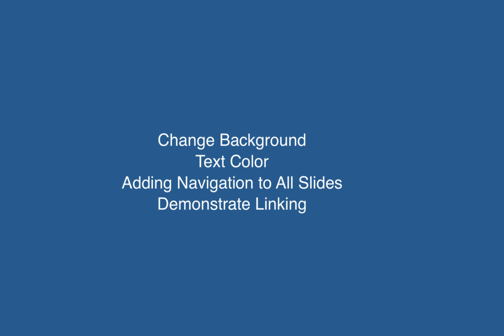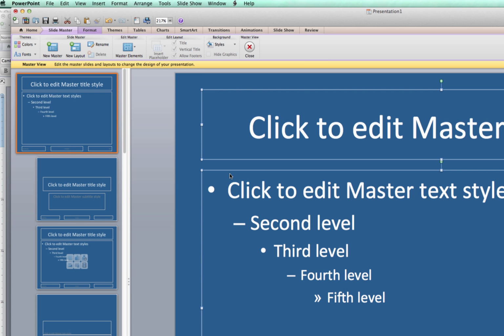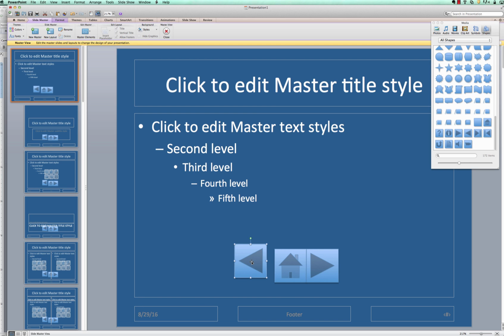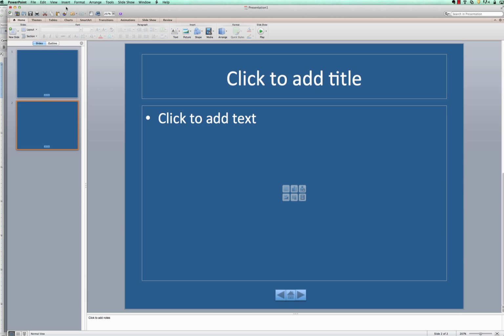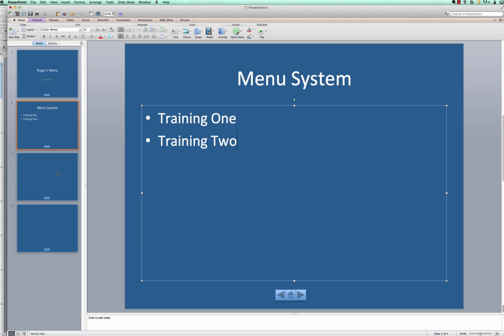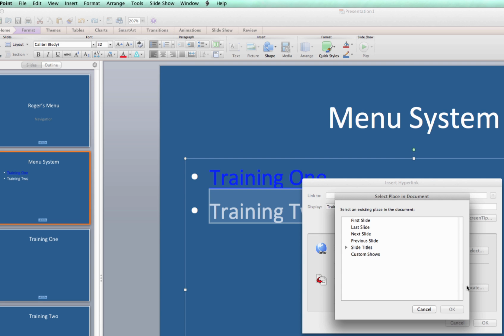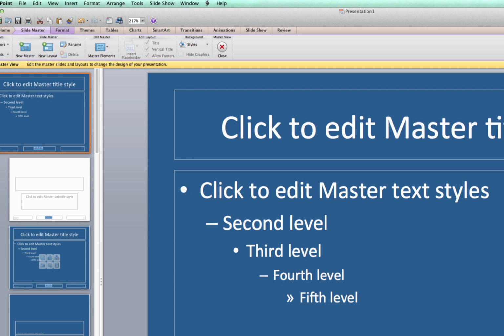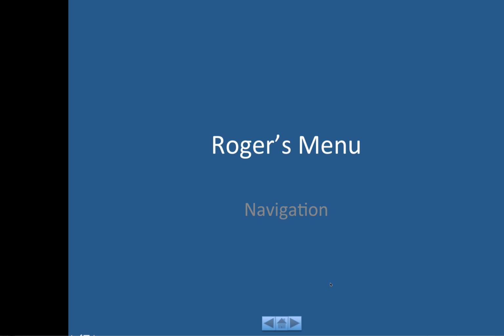PowerPoint Navigation Using Master Slide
Table of Contents:

07:51 - Roger’s Menu
07:58 - Menu System
07:59 - Training One
08:02 - Training Two
08:05 - Roger’s Menu
08:07 - Menu System
08:10 - Roger’s Menu
08:14 - Menu System
08:18 - Training One
08:23 - Menu System
08:26 - Training Two
08:30 - Roger’s Menu